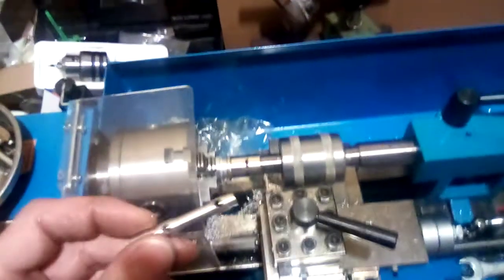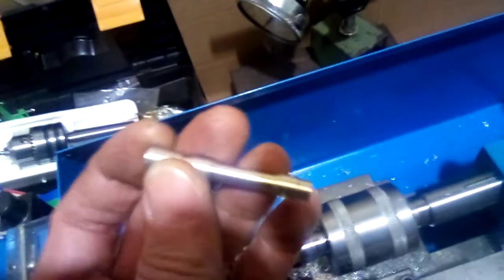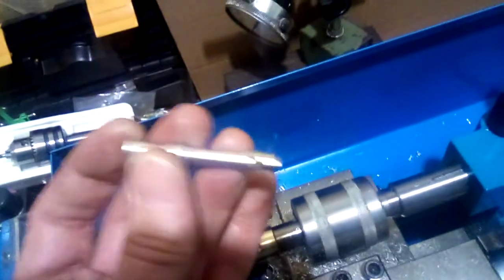vevor Mini métal lathe team ae cylinder sleeve modification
.15 team associate cylinder sleeve modification